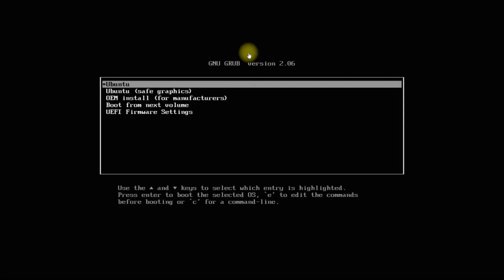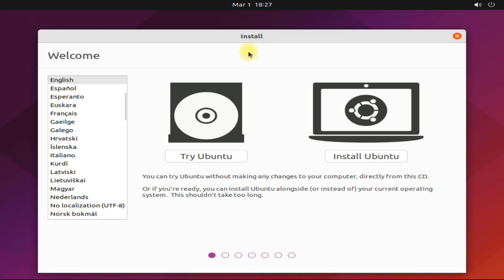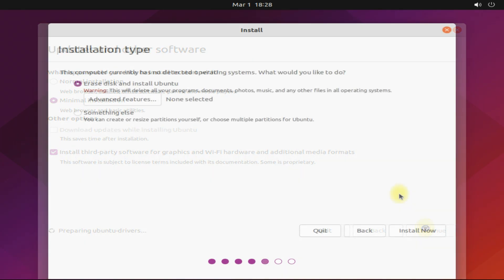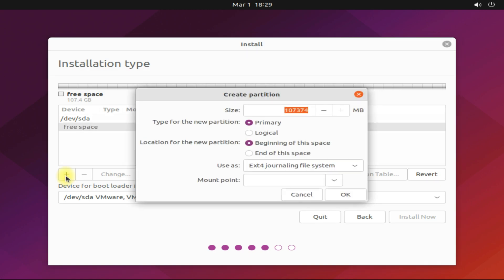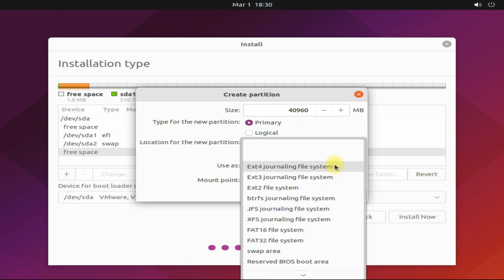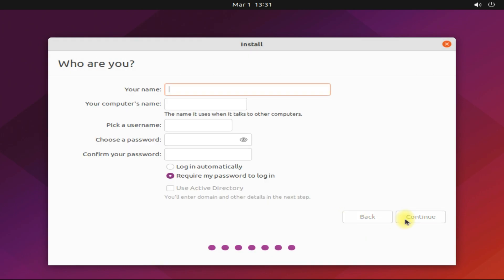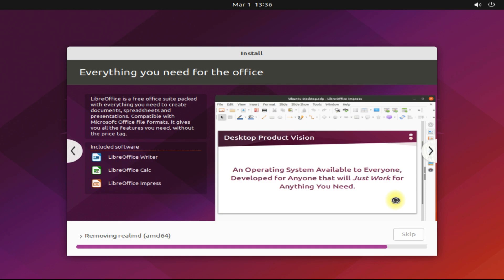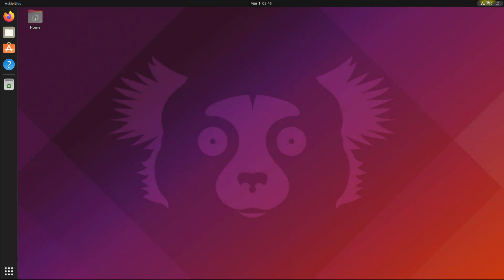How to Install Ubuntu 22.04 Jammy Jellyfish with Manual Partitions | Ubuntu Manual Partitions Linux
How to Install Ubuntu 22.04 Jammy Jellyfish with Manual Partitions | Ubuntu Manual Partitions Linux | Do you want to Install Ubuntu with Manual Partitions ? Do you want to Become a Pro User in Linux ? With this Video you will be guided for Installing Ubuntu 22.04 LTS on your PC or Laptop that too with Manual Partitions. We will be creating Manual Partitions on 100 GB Disk Drive and will Partition it with best Possible Combination for Root , Swap , EFI System Partition and Home Partitions. You will be understanding Linux File Systems , Mount Points and Complete Installation Walkthroughs.